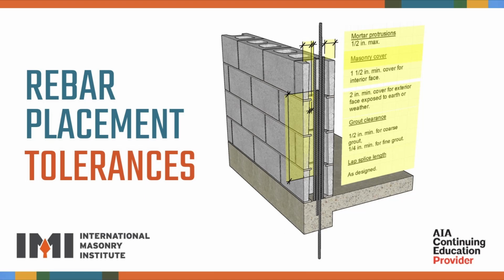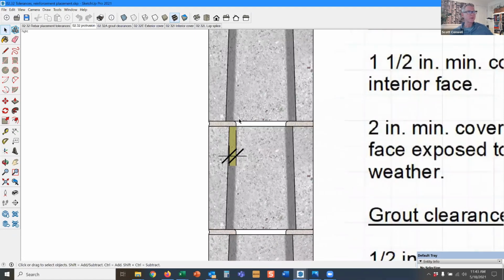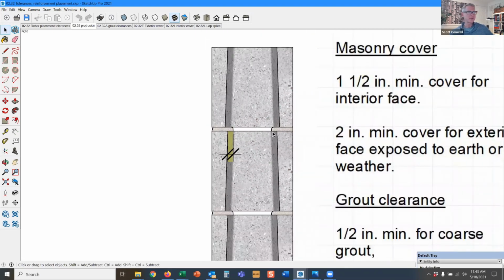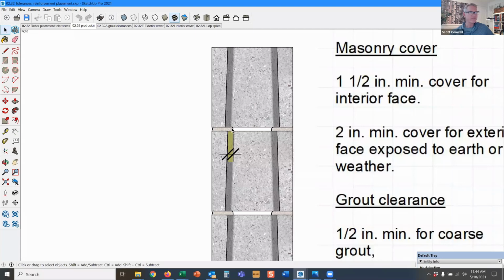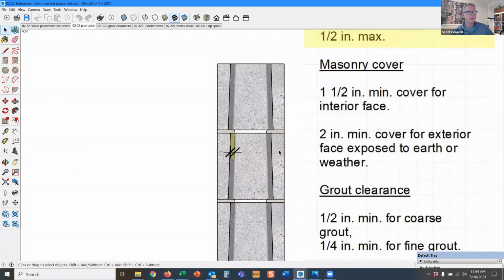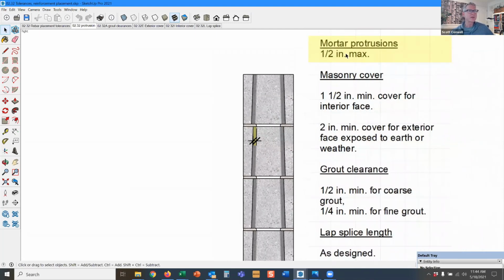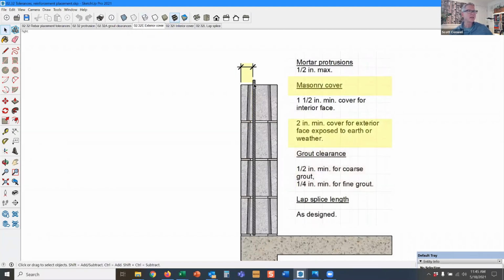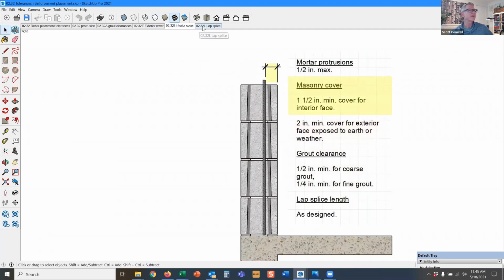A.25 Rebar placement tolerances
I have a confession to make: Every wall section I draw/model shows idealized conditions.

Representing wall elements graphically “as we hope they’ll be” is fine, as long as we realize there will almost certainly be some disparity in the field, and account for it. Fortunately, masonry is a versatile and forgiving material, and the building codes have straightforward tolerances for construction of masonry walls.

For example, a vertical rebar drawn perfectly centered in the grouted cell may not be centered at all. There may be lapping bars above and below that cause the position to vary. There may be horizontal bars running past the vertical bar causing the same.

A good architect understands the concept of minimum open cell areas for course aggregate and fine aggregate grouts, the required clearances for encapsulation of rebar, the required interior and exterior cover dimensions, and the implication of mortar fins into the grout cells.

Trained union bricklayers understand the importance of grouting and installing rebar that meet the project requirements and fall within the tolerances stated in the masonry codes.